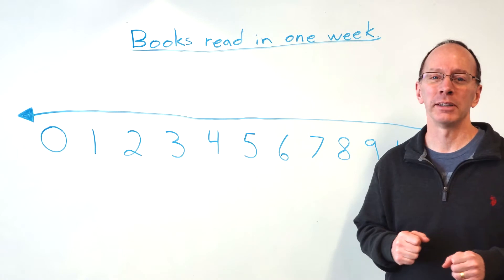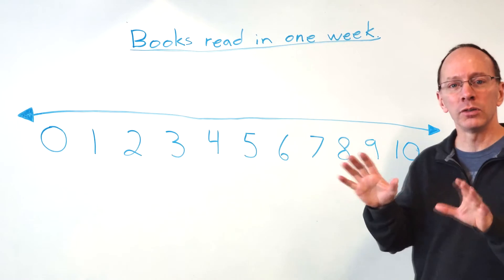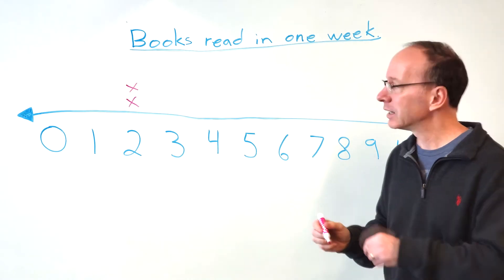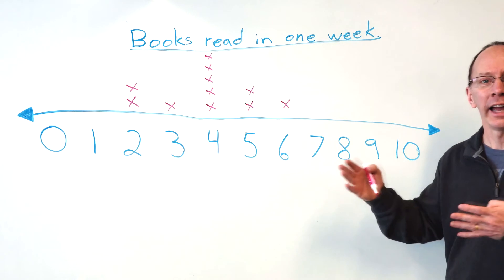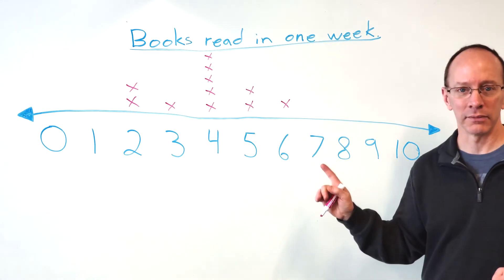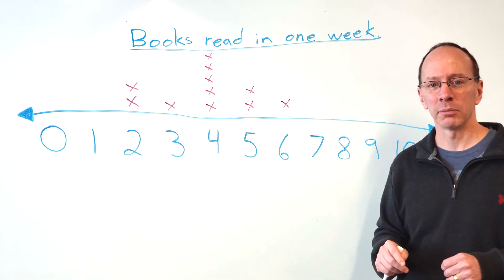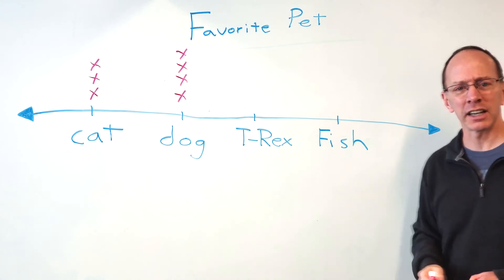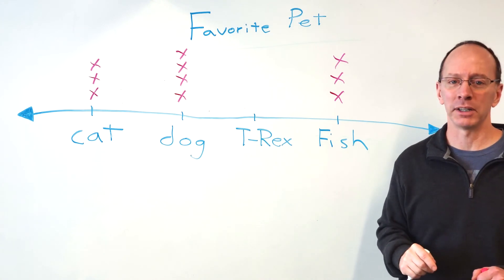Line Plots Math Practice Lesson for Kids 1st 2nd Grade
Learn how to use line plots using information from a survey. We give 2 lessons on line plots. These are great lesson to be used in the classroom or at home. Make sure to check out my Learning Adventure channel for more great educational lessons and art lessons.
Playmegs Stem Toys